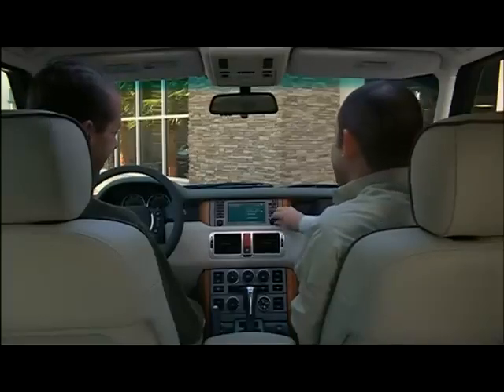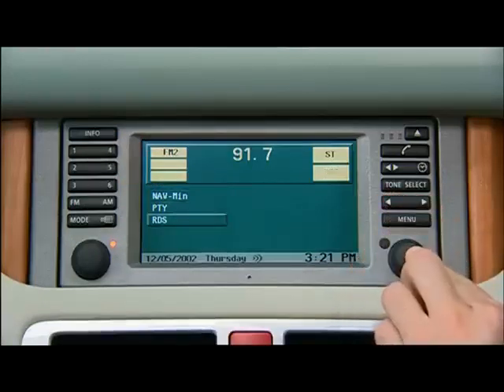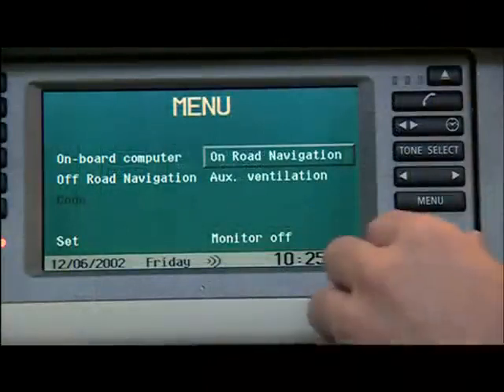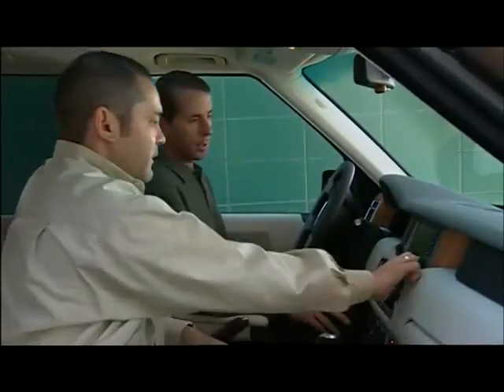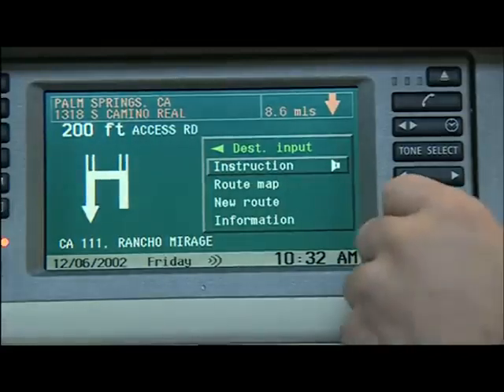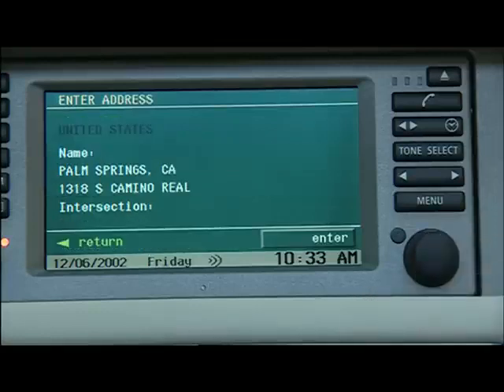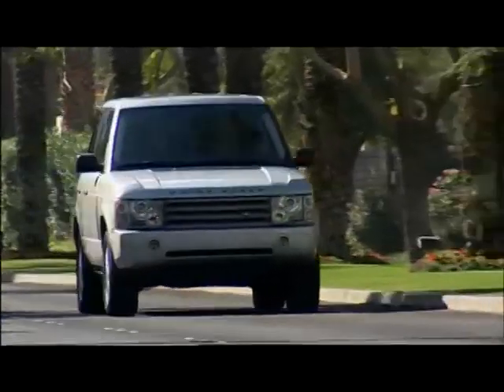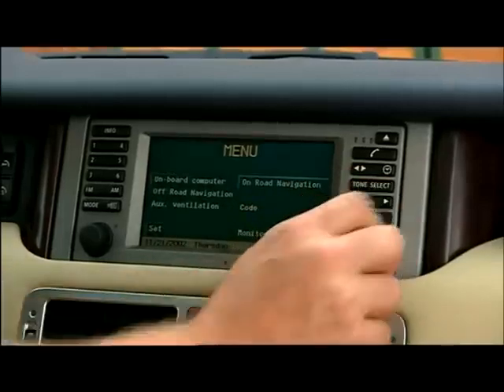Range Rover DVD Part 2